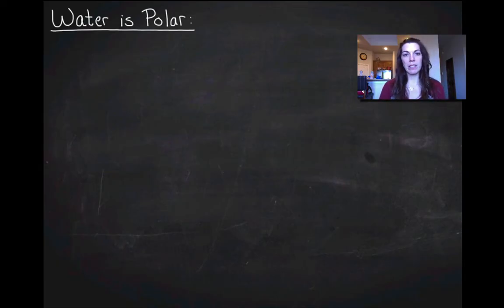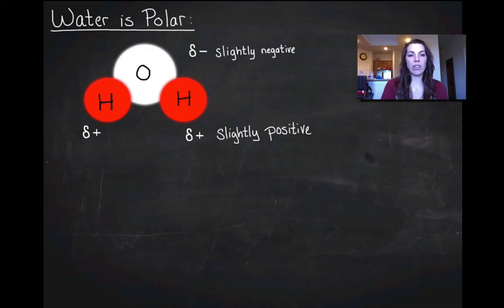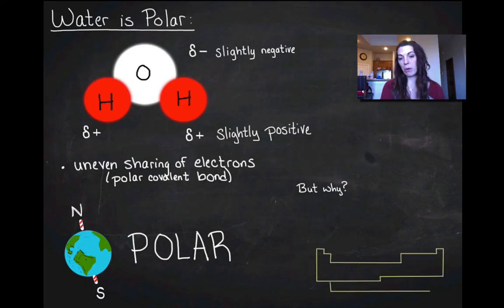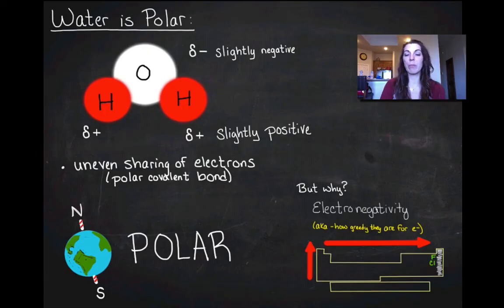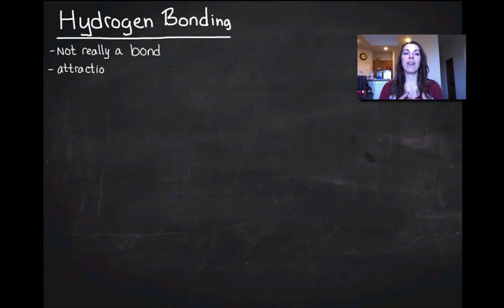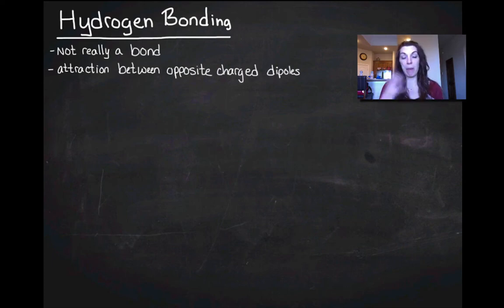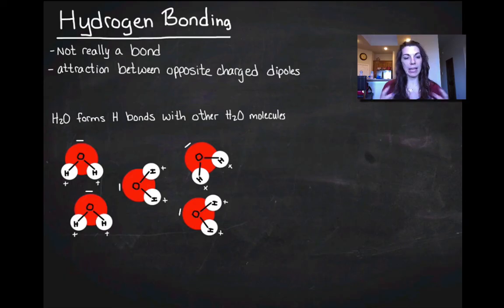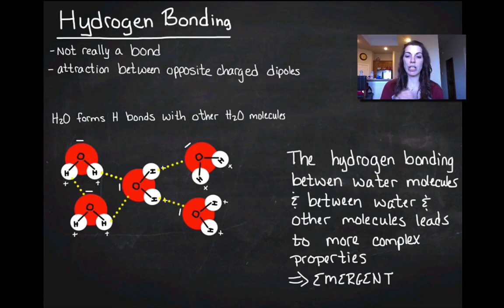Polarity of Water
Hydrogen bonding